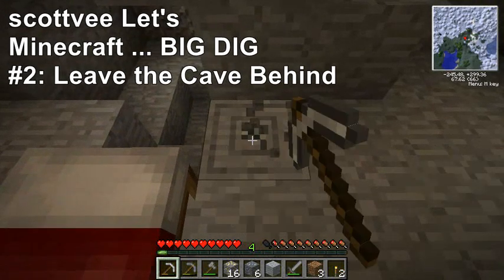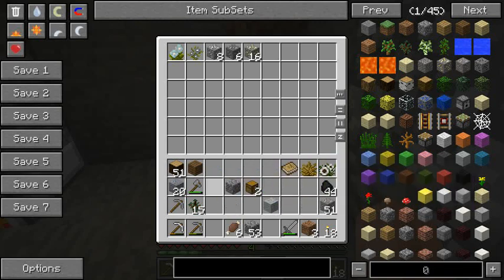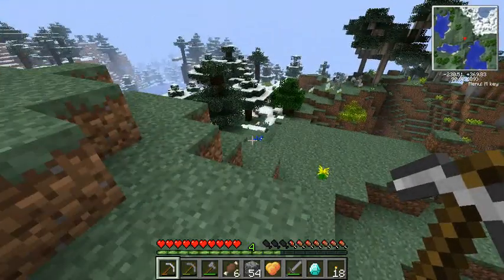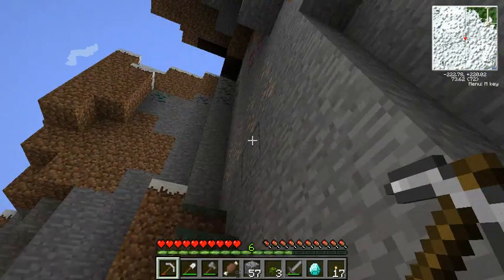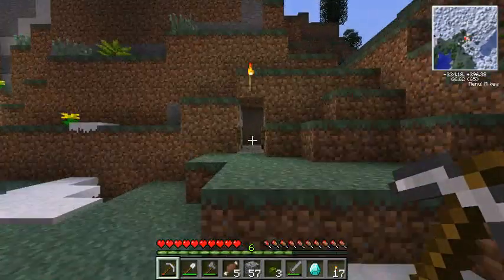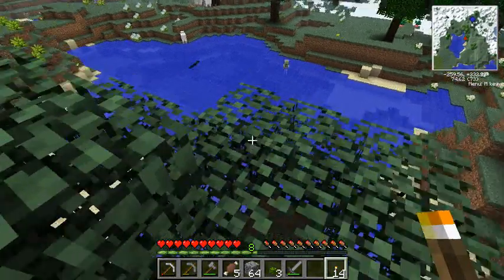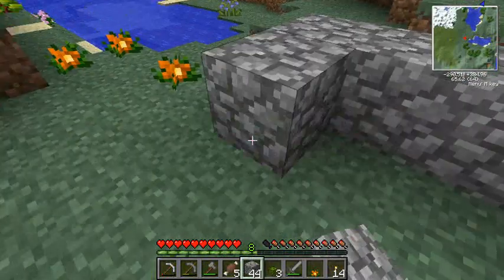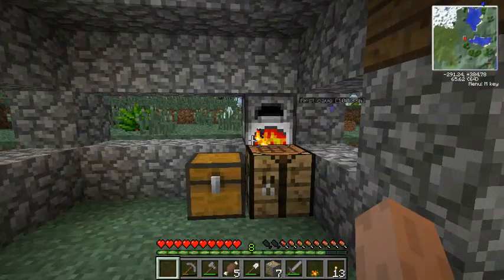Minecraft Let's Play Big Dig #2: Leave the Cave Behind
Survival session in my Minecraft BIG DIG world.  Still in my cave getting geared up, progressing from burning wood to charcoal to coal (19th century).  Digging my first iron chests (love that mod).  Done with wood and stone tools, got my iron now.  So I poke my head out and look for some unfrozen terrain for a better settlement.  Note: I soon learn that there is no IndustrialCraft in this modpack.  I get my first building done just before sundown.  The video seems to be lagging slightly, but I think it's still a good little story.